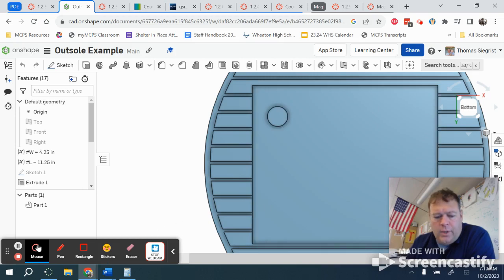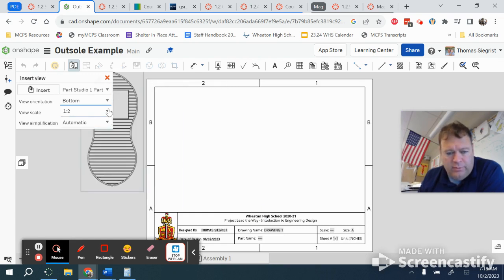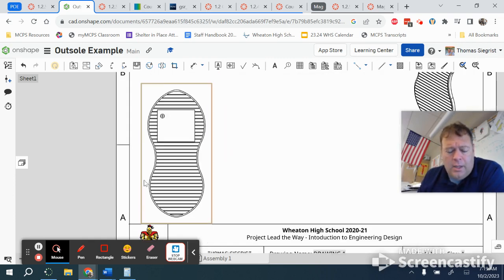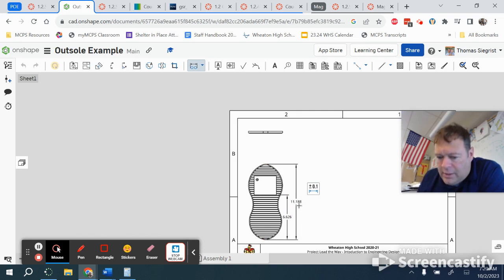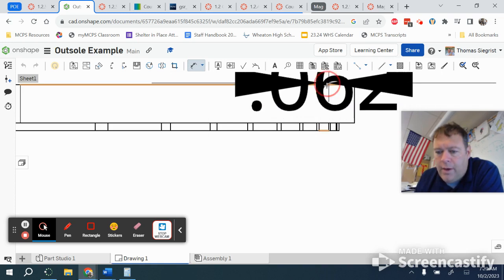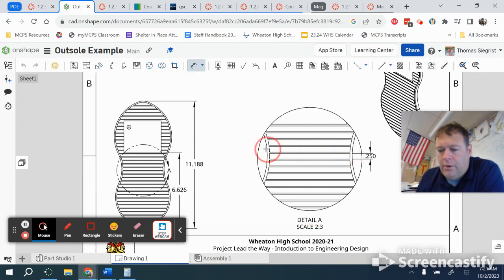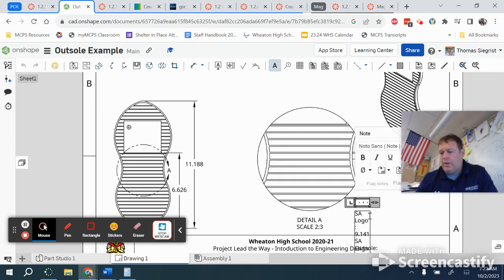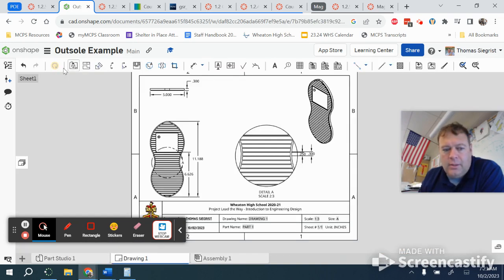1.2.5 Footprint Design - Part 5 Multiview Drawing